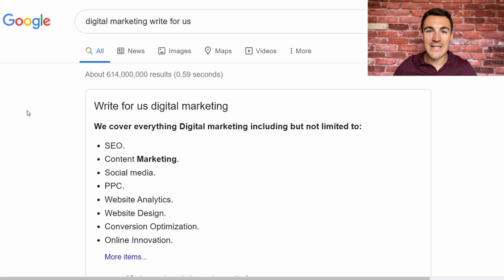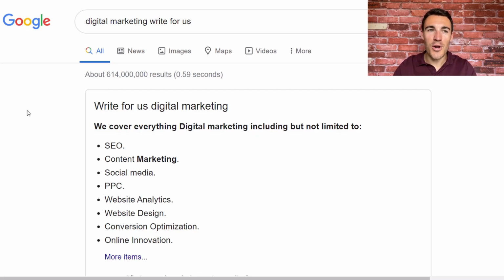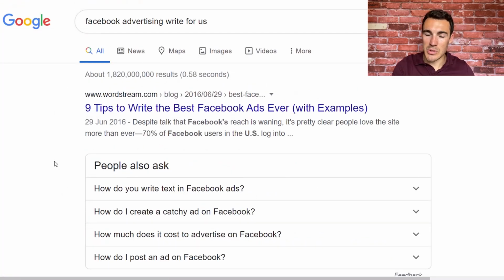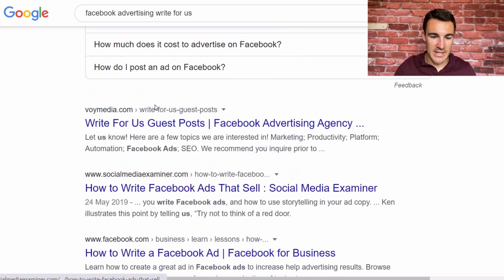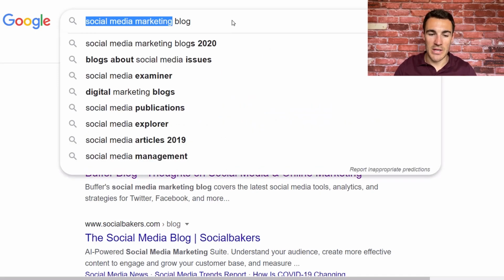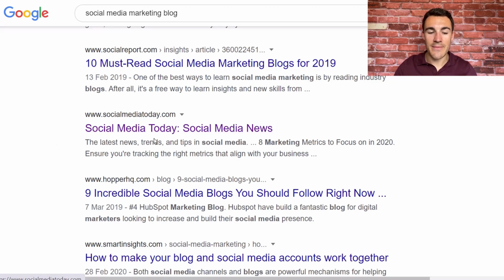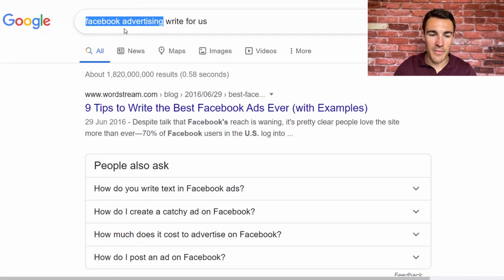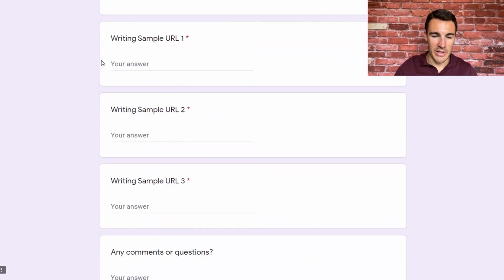How To Find GUEST POST Opportunities For SEO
Want to know how to find guest post opportunities for SEO?

Guest posting is my favourite way to generate backlinks.

And generating backlinks is one of the most effective SEO activities you can do.

It is the most important off page SEO technique and if you want to generate more organic traffic, it's a must.

But there are a lot of recommended strategies for finding sites that accept guest posts that just don't work.

This video shows you how to quickly and easily find guest post opportunities from sites in your industry with high domain scores.

SEO SERVICES:

If you're interested in our SEO services, the best first step is to request a free SEO report on your

In that report we'll identify a number of areas for potential improvement and let you know how we can help you get more organic traffic.

Want me to mentor you to crush it with Facebook Ads?

Want my agency to do it for you?